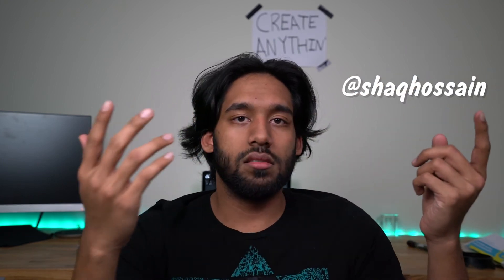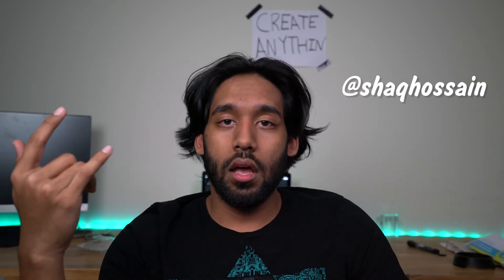Why you SHOULDN'T BUY KNOCK OFF CAMERA BATTERIES?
WHATS UP EVERYONE? Todays video is a short one about BATTERIES. 3 REASONS WHY NOT TO BUY KNOCK OFFS? Take a look at the video to find out more!

MY MAIN CAMERA BODY
VLOG LENS of life
Crispiest MICROPHONE
My FAVOURITE LENS
GORILLA POD
The DREAM CAMERA